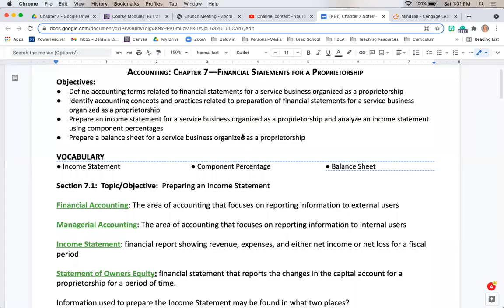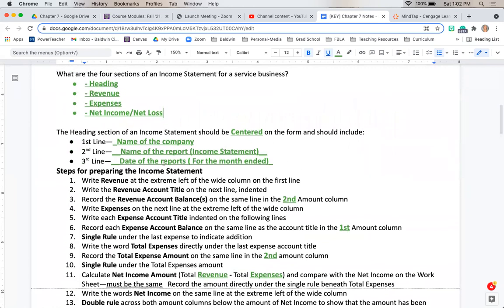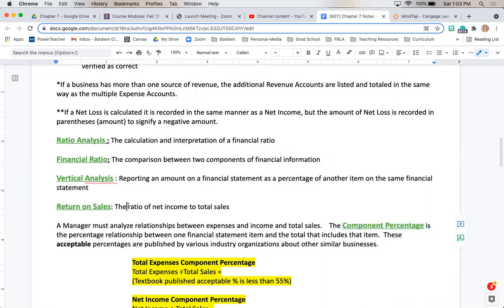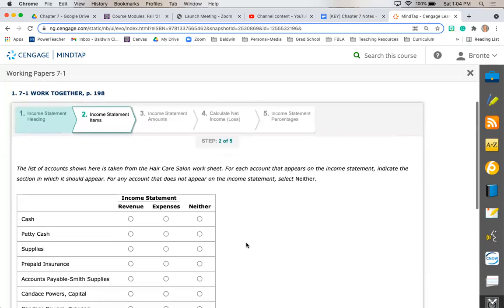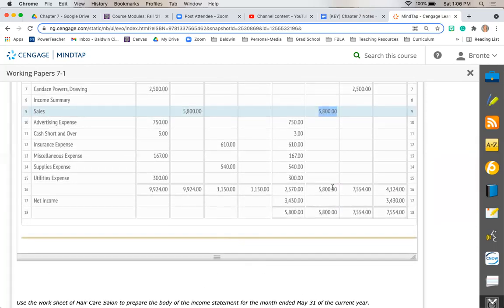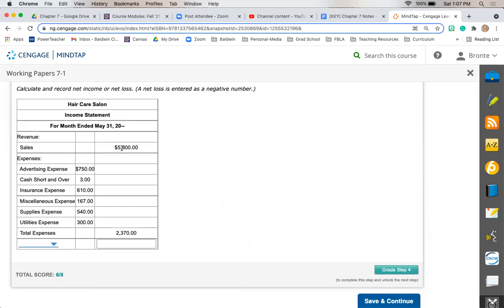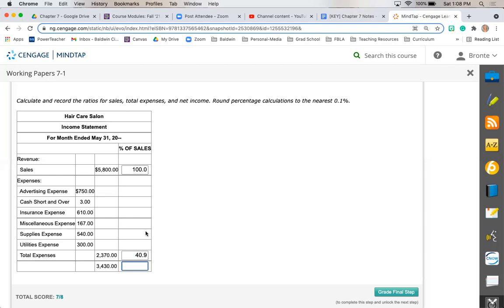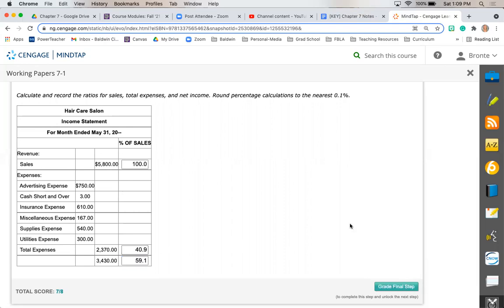7 1 Notes & Work Together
7 1 Notes & Work Together